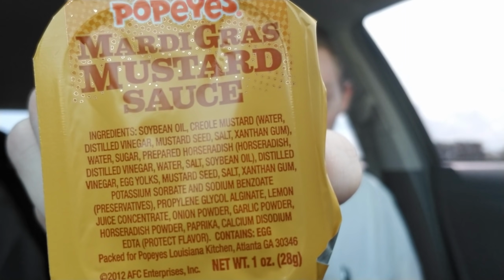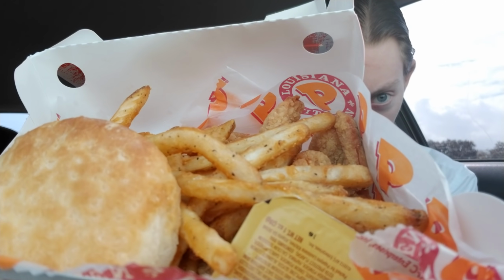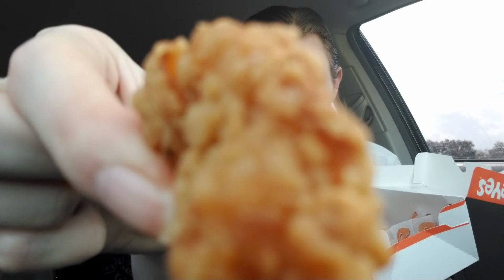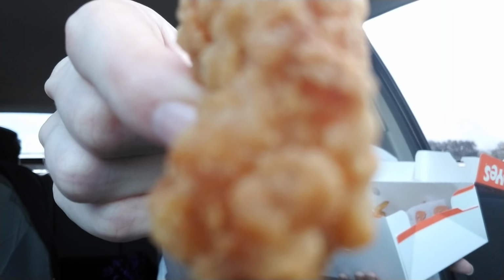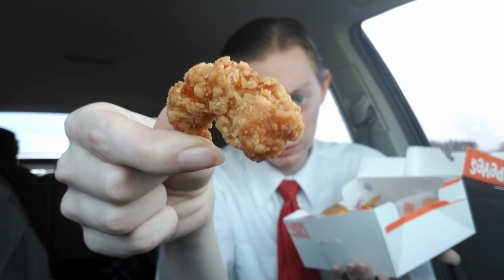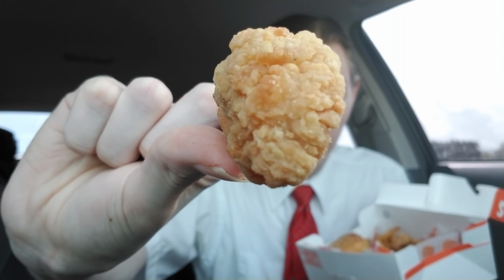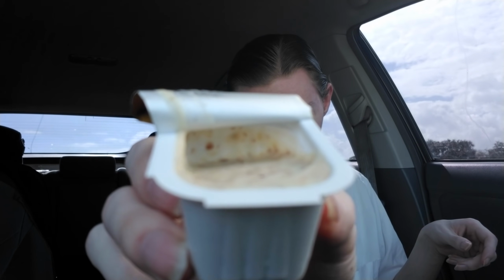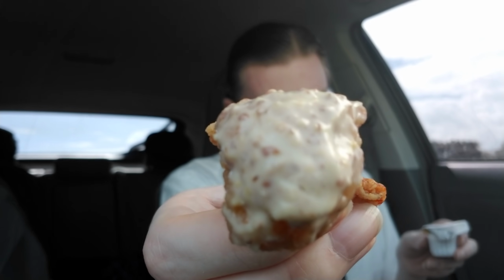Will Popeyes Redeem Themselves with the Southern Butterfly Shrimp?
After that one day in 2017 I never could look at Popeyes' Shrimp the same way. Today changes everything, I make the move to try them out again and now we're left wondering - did they redeem themselves?

AMAZON Shop

How to TUNE IN to VORW?

VORW RADIO BROADCAST SCHEDULE:

THURSDAY
5 AM EST - 6070 kHz - Central Europe
4 PM EST - 7780 kHz - Eastern North America
6 PM EST - 9955 kHz - South America
7 PM EST - 7730 kHz - Western North America
8 PM EST - 9395 kHz - North America
8 PM EST - 5850 kHz - North America
8 PM EST - 7780 kHz - Europe / New England
11 PM EST - 7730 kHz - California

SUNDAY
5 PM EST - 7570 kHz - North America

Tecsun Radio PL-380 DSP Fm Am Stereo World Band Receiver
Tecsun PL-660 Shortwave Worldband Radio
TECSUN PL-310ET FM Stereo/SW/MW/LW World Band Radio